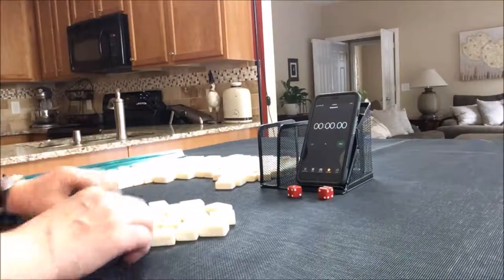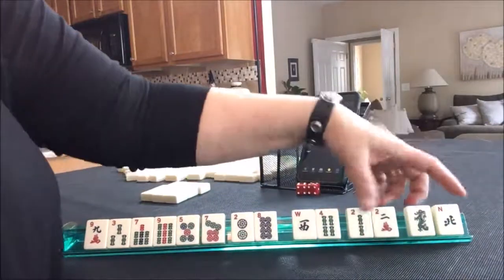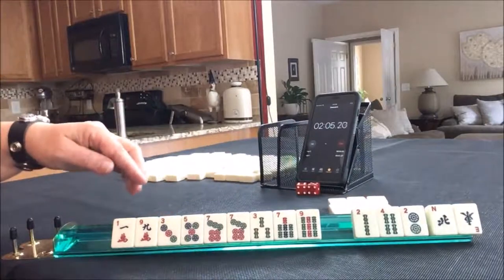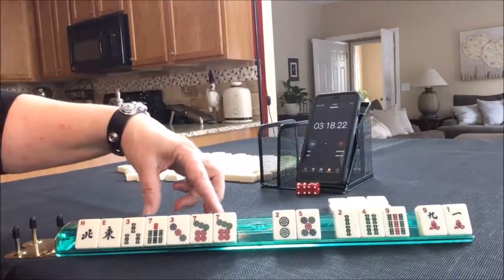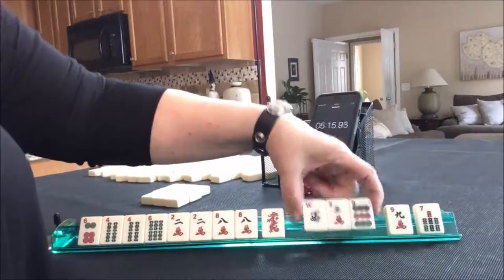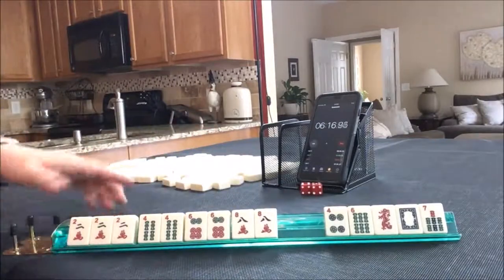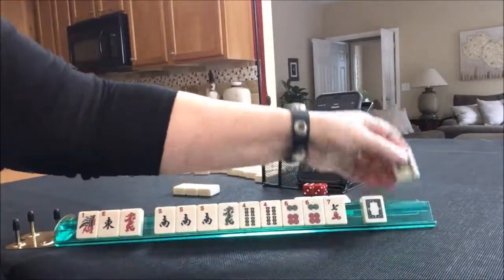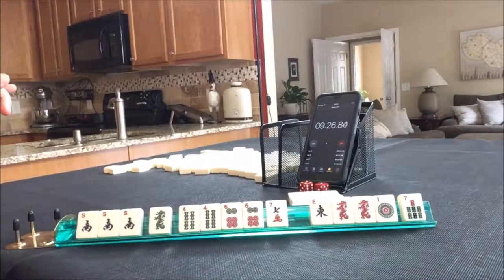Wright Patterson Mah Jongg Charleston Sprints 20180619